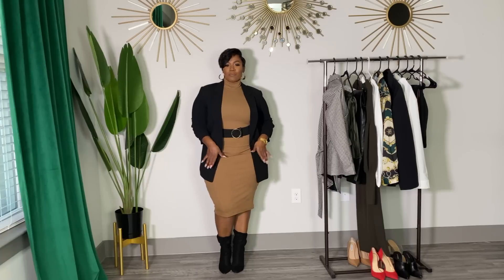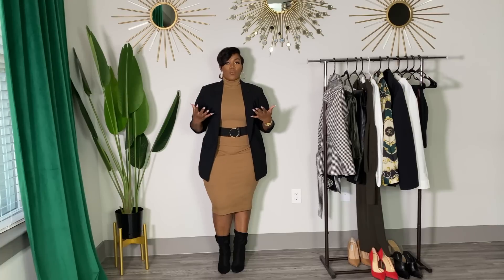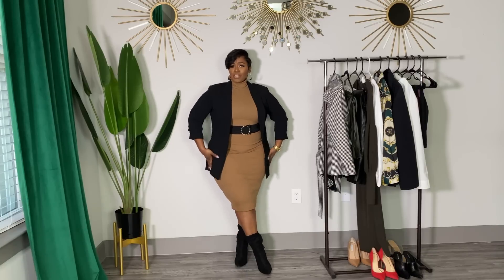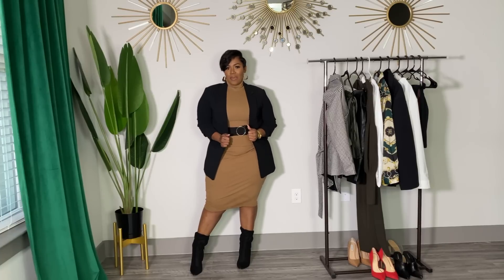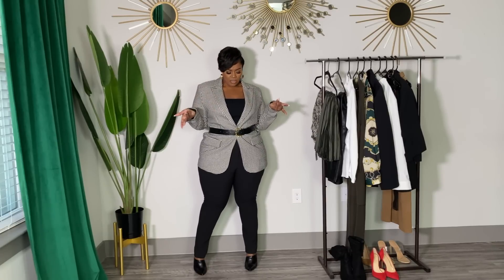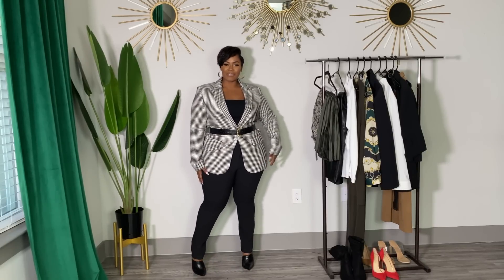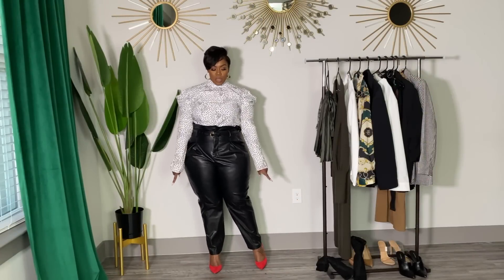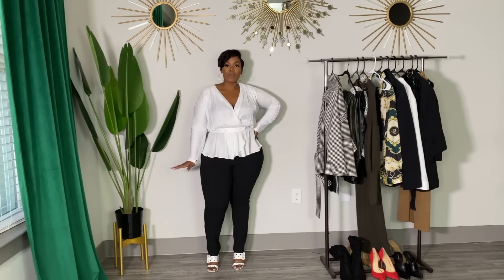Work Outfit Ideas | Plus Size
Hey babes! Todays videos is all about work outfit ideas. I hope you enjoy!!

similar dress
blazer size L
similar waist belt

outfit#2
houndstooth blazer size XL
black trousers size xl
similar black mules

outfit #3
green sweater dress size L
snake print boots

outfit #4
similar printed top
faux leather pants size 32
similar pants
similar red pumps

outfit #5
white wrap shirt size XL
similar polka dot shoes

outfit #6
green pleated skirt size XL
black booties